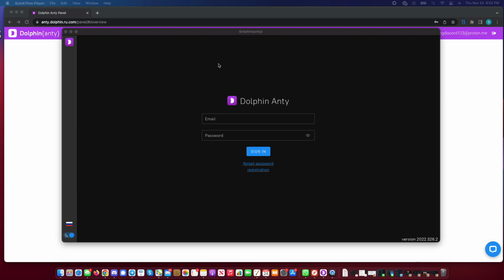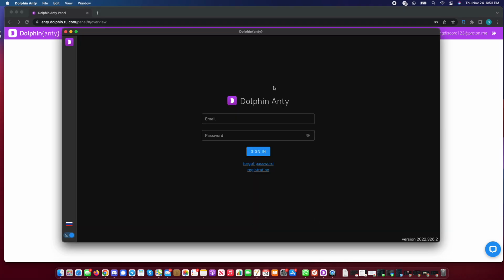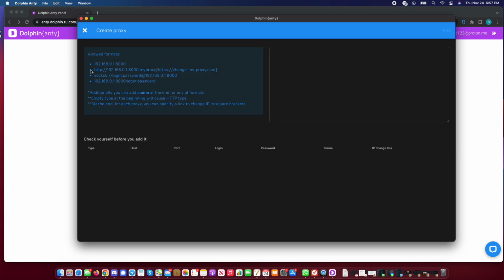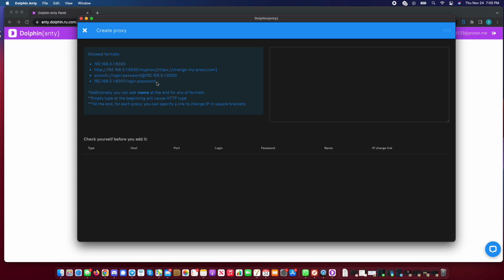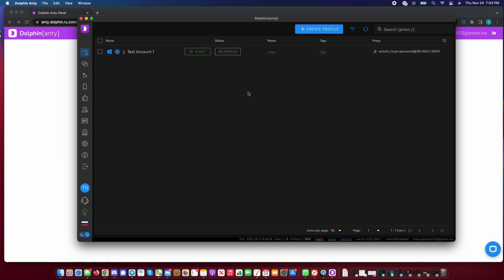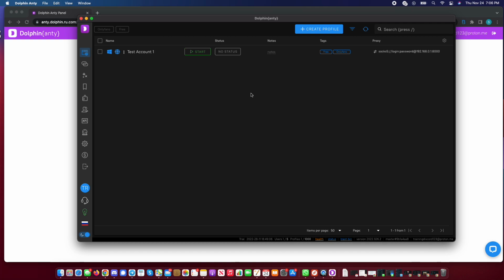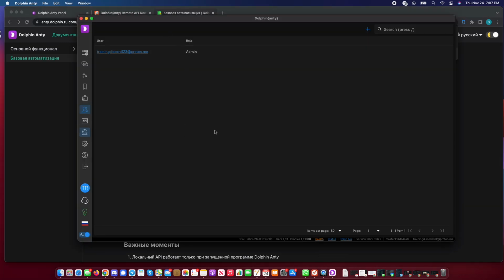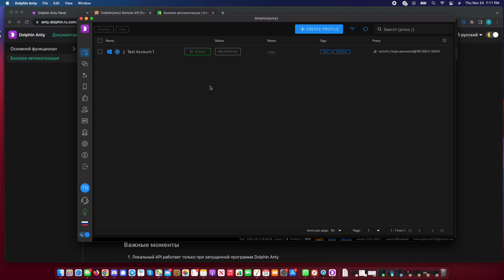Scaling Onlyfans: Understanding Anti Detect Browsers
Add me on Discord to join my server: Chosen1#5358